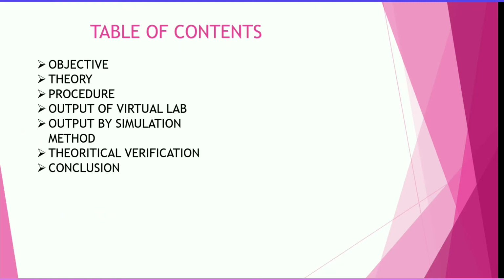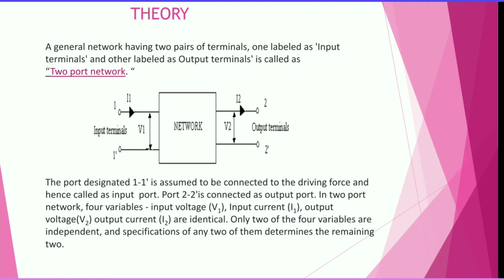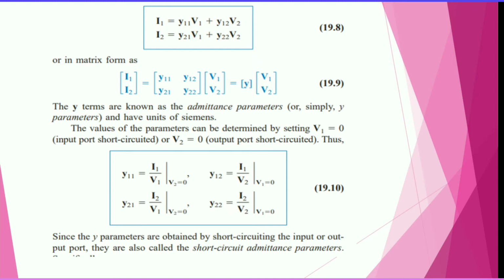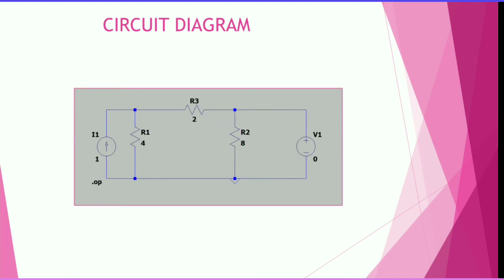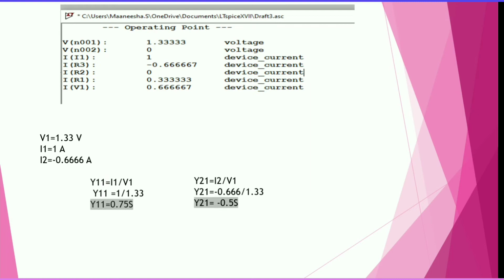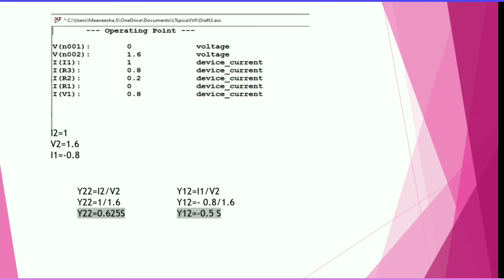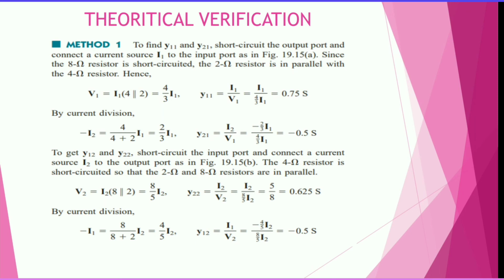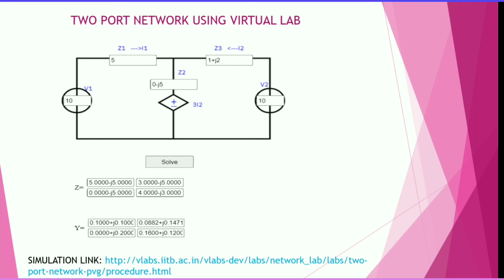Y PARAMETERS | CIRCUIT ANALYSIS | ENGINEERING PHYSICS